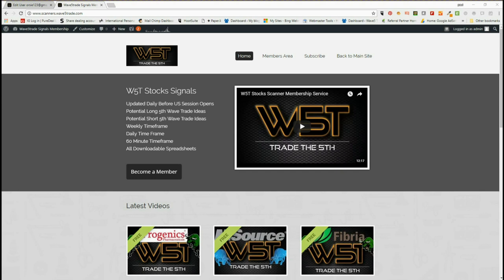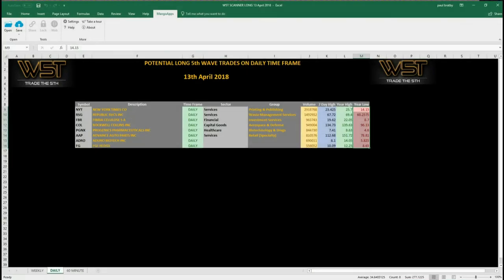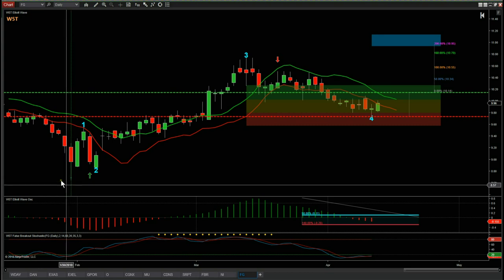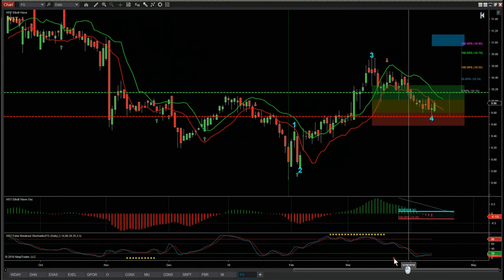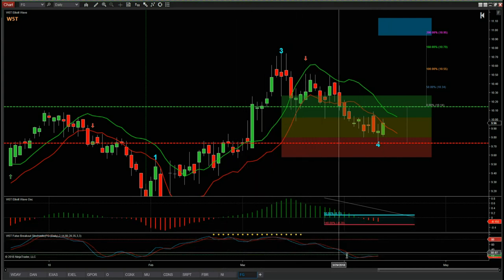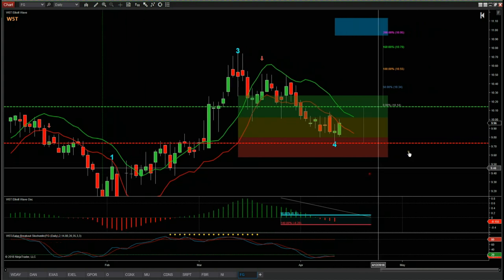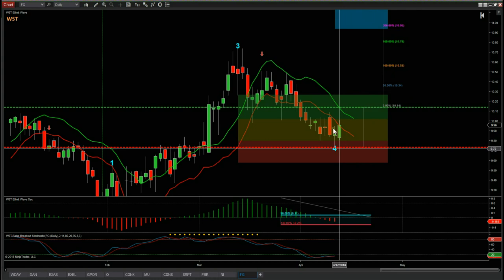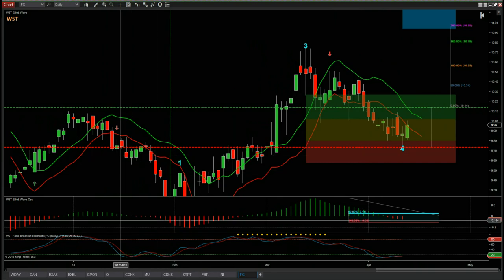Wave5trade Stocks Signals Video for potential Long on FG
Watch the Stocks Swing Trading Setup video for a potential long trade on FG using the Elliott Wave Indicatror Suite